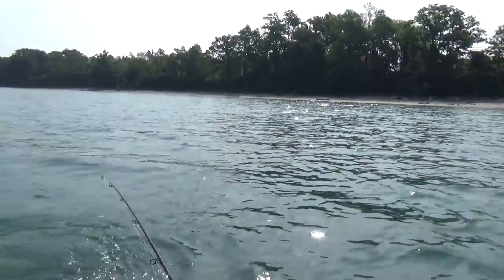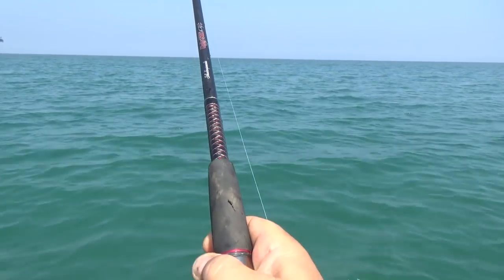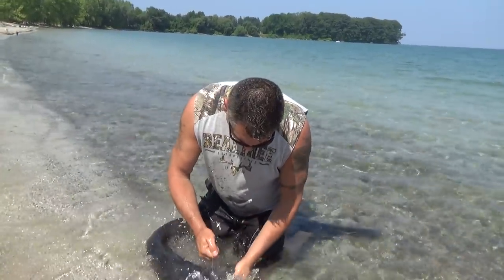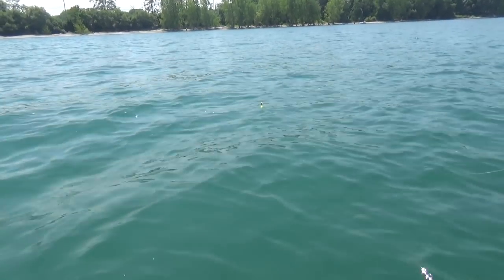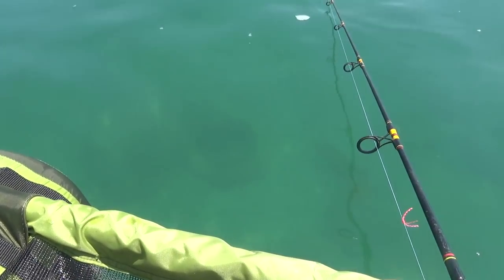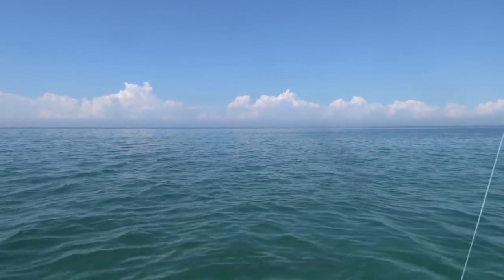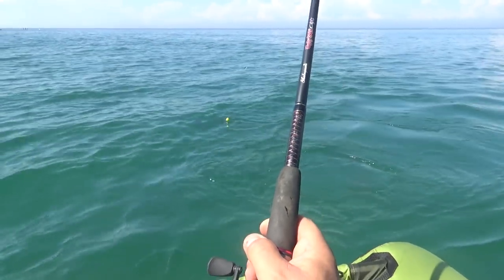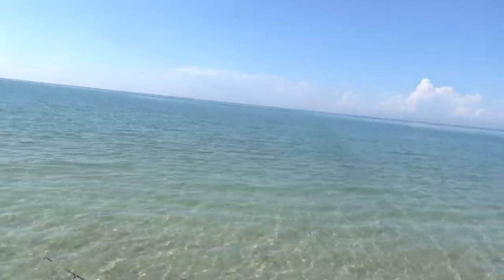Huge Clear Water Channel Catfish - Float Tube fishing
1st trip in the new float tube , finally hooked into some massive channel catfish this year on lake erie.
thanks to Don of winkiedoodles fishing channel for tips on float tubes.
clear water catfish on chicken liver under a slip float

float tube fishing catfish

bill and mikes angling adventures a roadsnake 90 production

sport fishing western new york

channel catfish new york

fishing buffalo ny

bobber fishing catfish

catfish bait